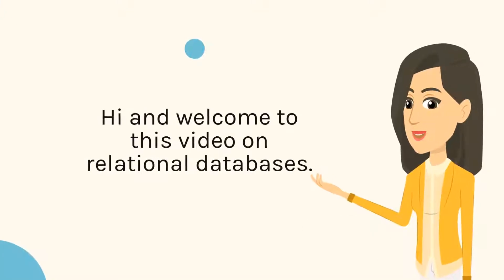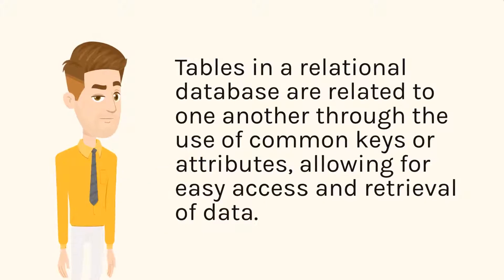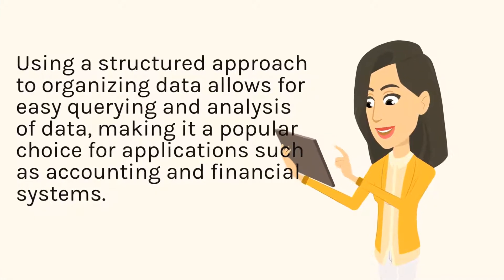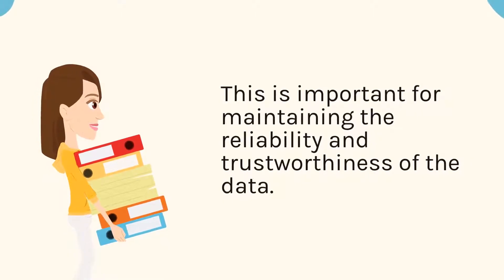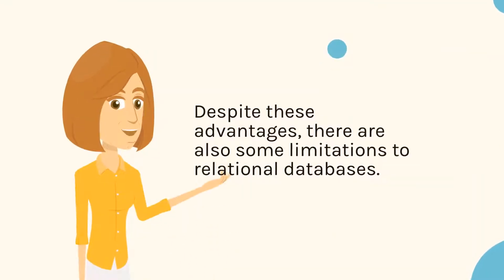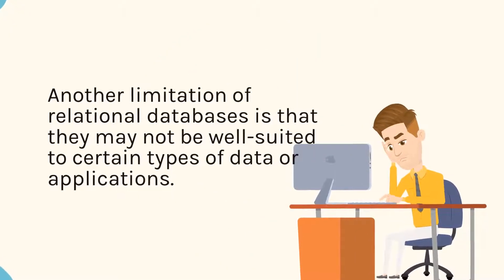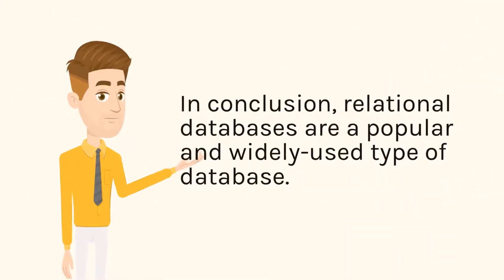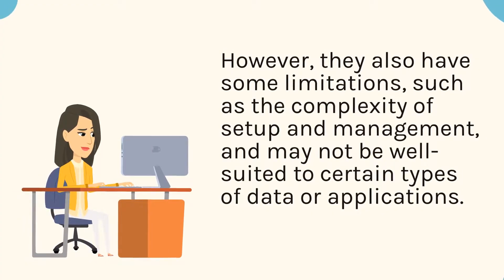What is relational database, its advantages and disadvantages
In this video, you will learn, 1) What is relational database? , 2) Advantages of relational database, 3) Disadvantages of relational database